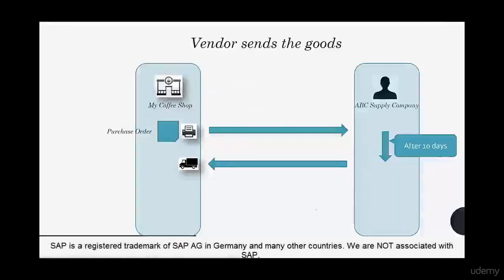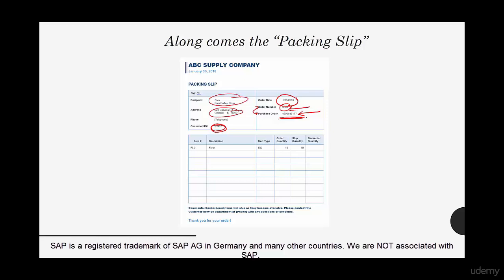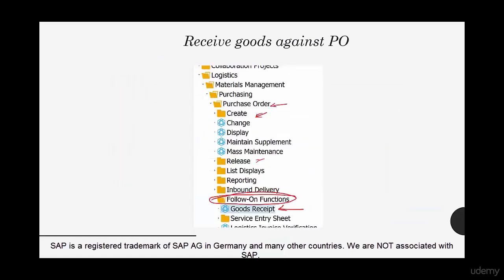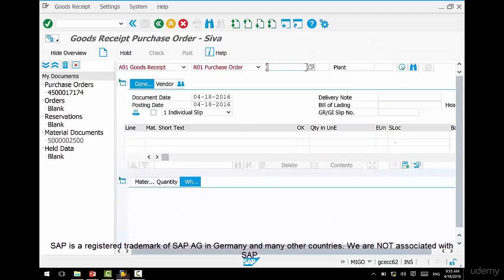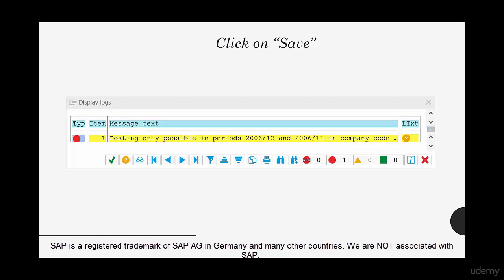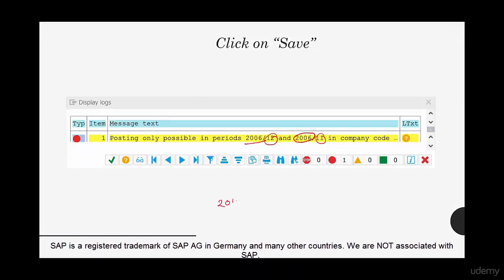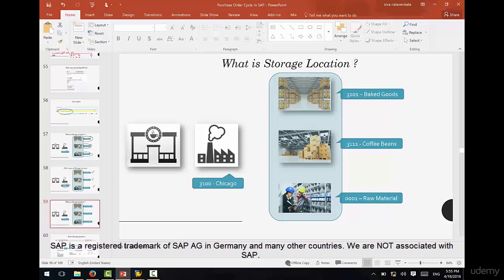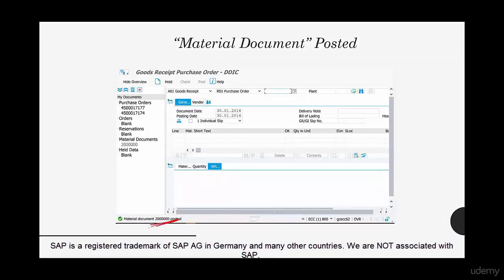6 Goods Receipt in SAP mm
6  Goods Receipt in SAP   mm